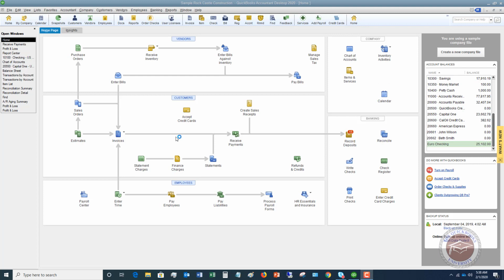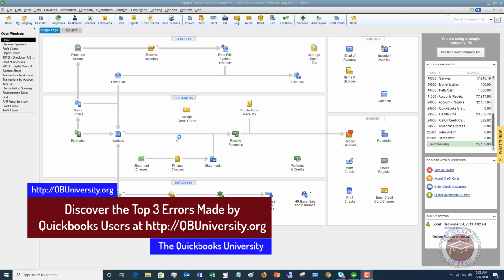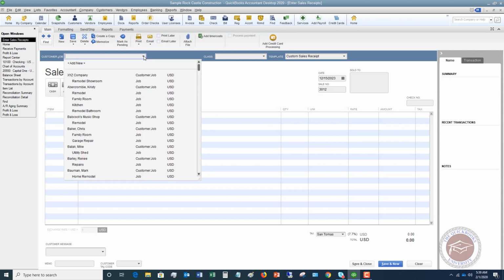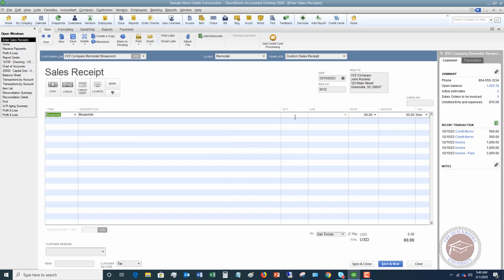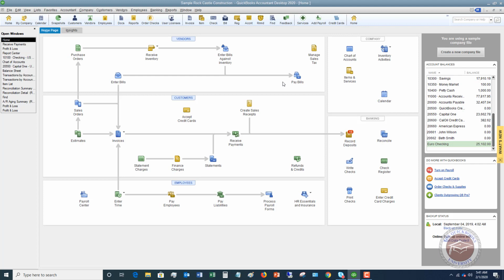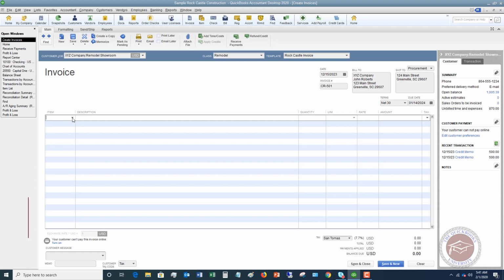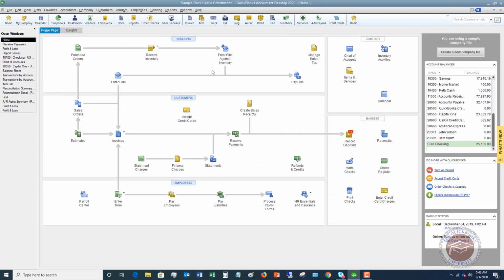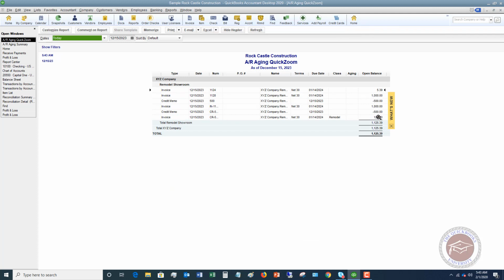Quickbooks 2020 Tutorial for Beginners - The Difference Between a Sales Receipt & Invoice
- In this Quickbooks 2020 tutorial for beginners on the difference between a sales receipt & invoice, I walk through the difference between a sales receipt and invoice in Quickbooks Desktop 2020.

I also walk through when you would use one or the other and show you examples of how to create both of them.  Once done, I show you where each records in Quickbooks so you understand the difference between the two and how they affect your financial statements.